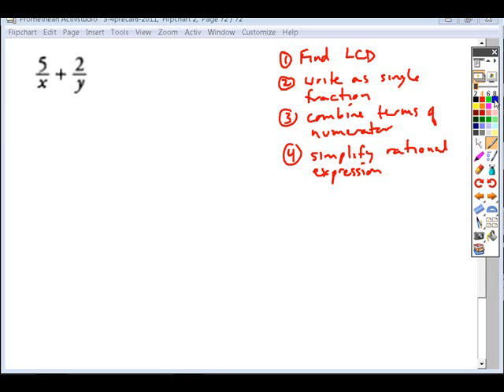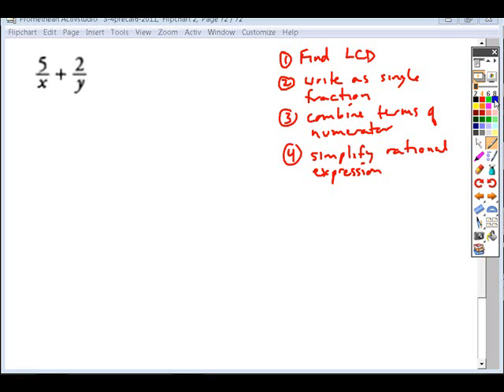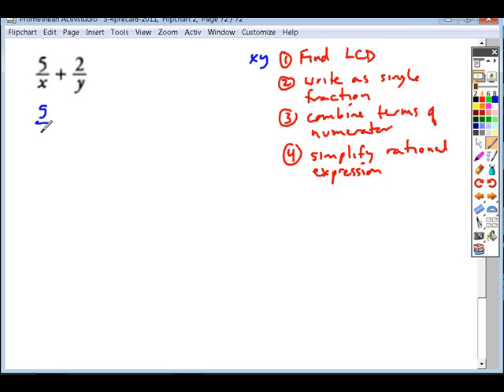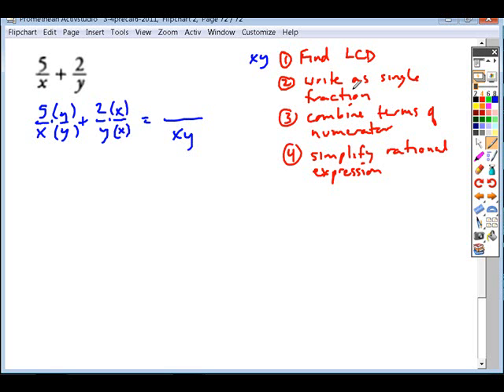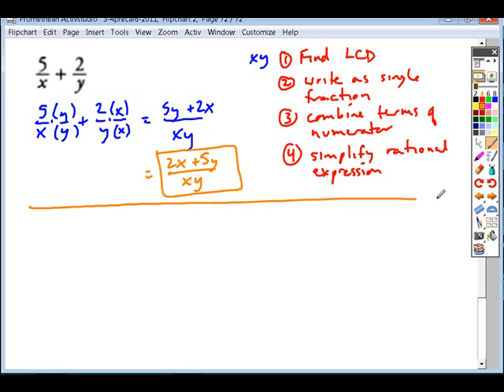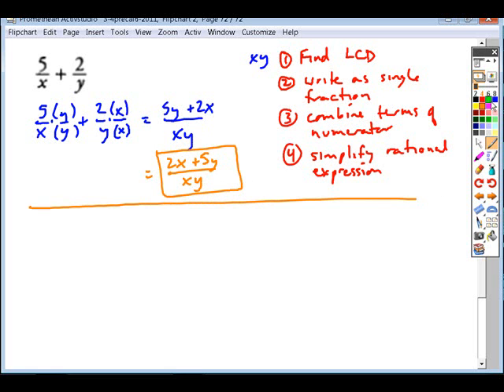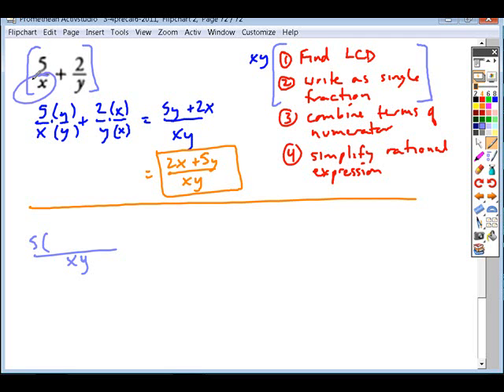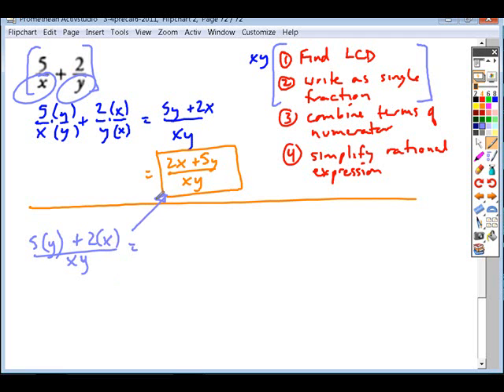4.3precal_comb_frac_2.wmv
4.3 precal prep Add/Subtract Rational Expressions (2 of 3)